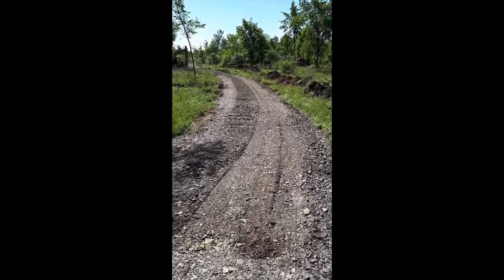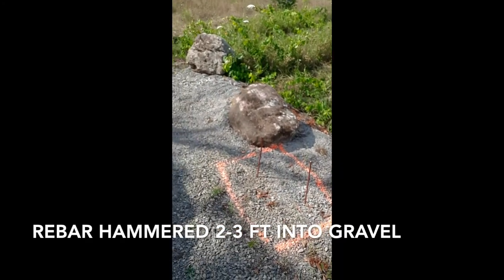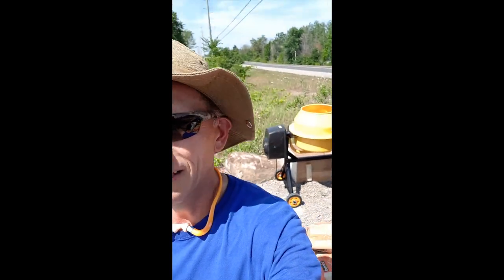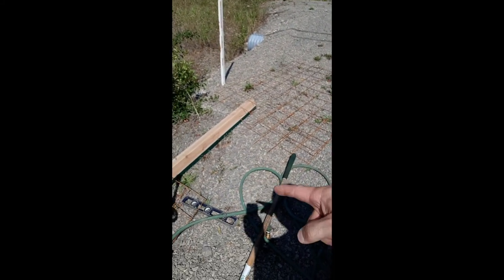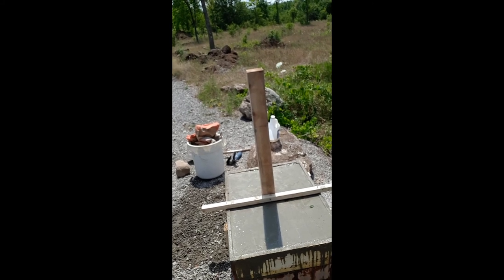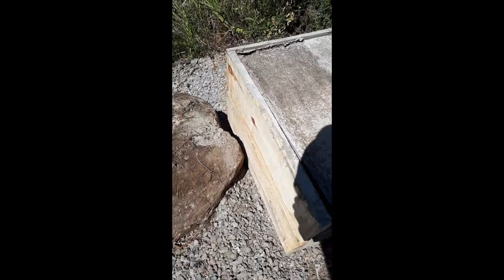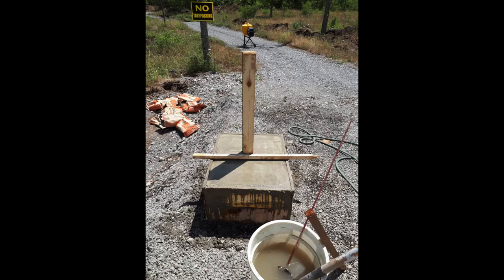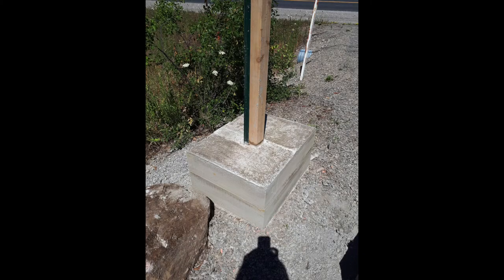Building Gate Posts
The land I bought earlier this year only had an entry way (no driveway, no services, etc). In this video from July 2018, I describe the work I did to construct the posts for the gates at the entry to the property.